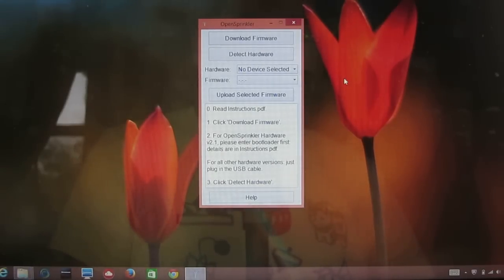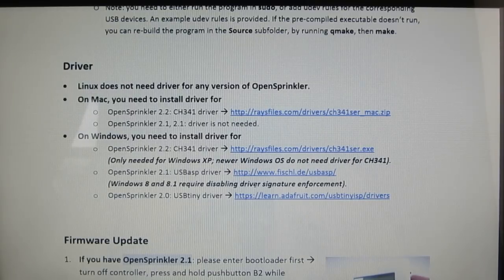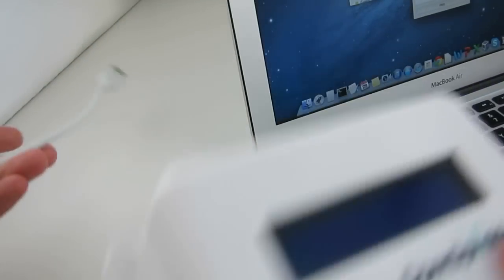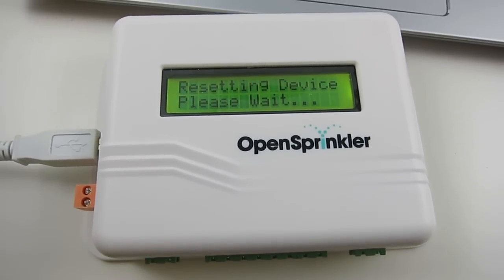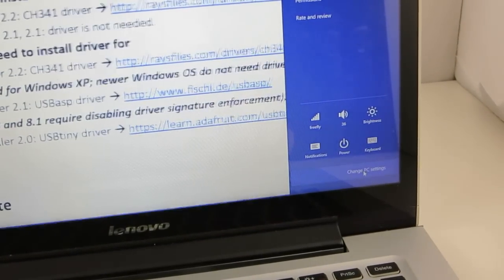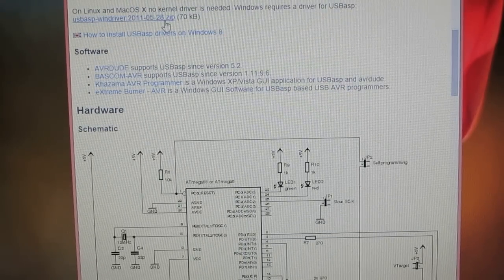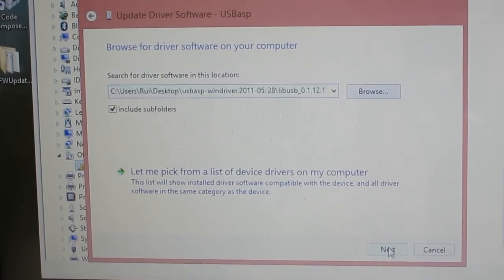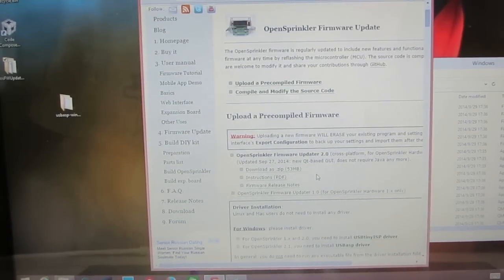Tutorial: How to Update OpenSprinkler Firmware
This video tutorial shows how to use the OpenSprinkler Firmware Update program to update your OpenSprinkler's firmware. The program can be downloaded from support.opensprinkler.com (under Firmware Update page).